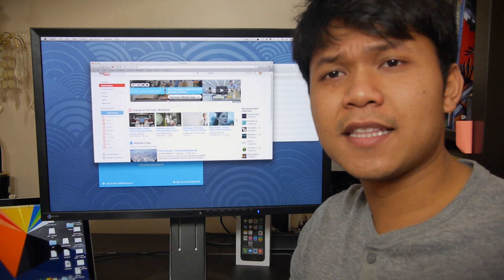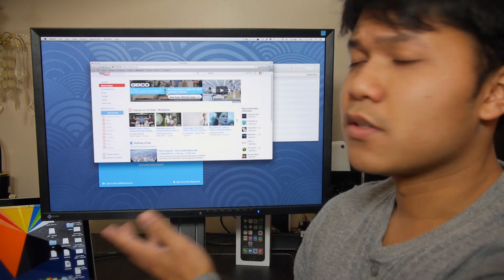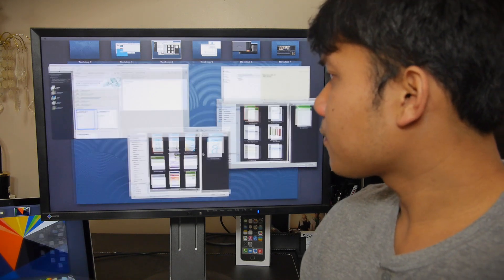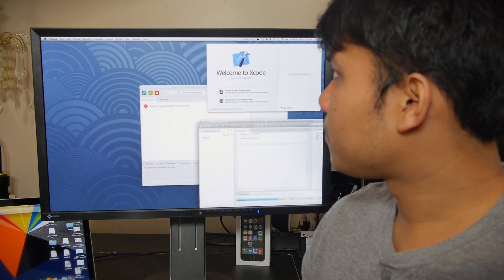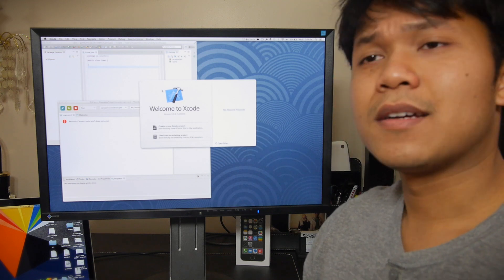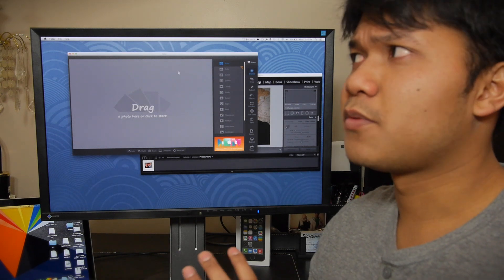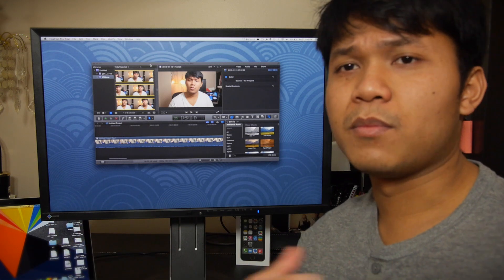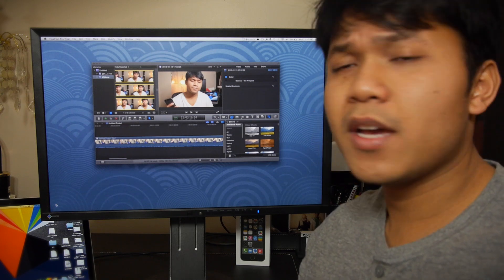What Programs Do I Use On My Macbook Pro?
After receiving a ton of questions, Len made a video to show you what he uses on his Macbook Pro on a daily basis.

Specs:
Macbook Pro 13" Haswell
2.4Ghz
8gb of ram
256gb SSD